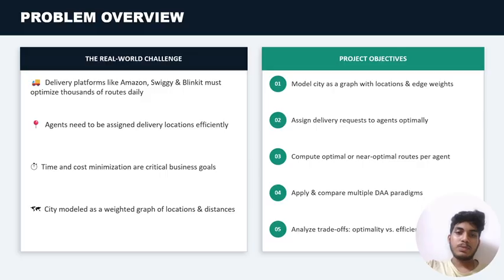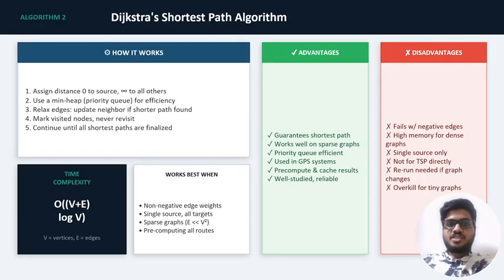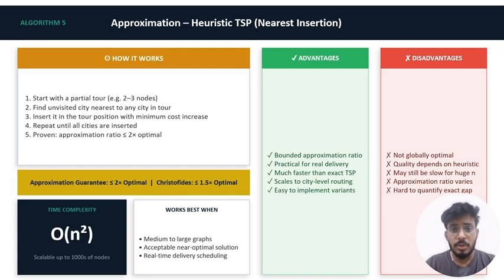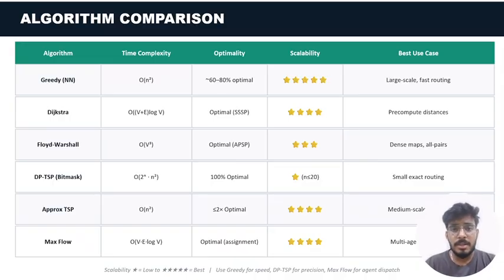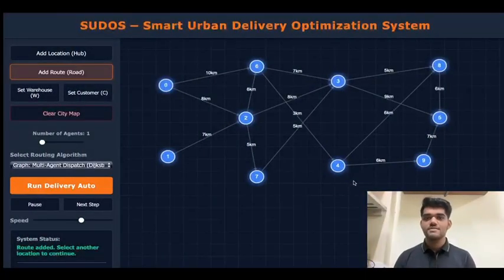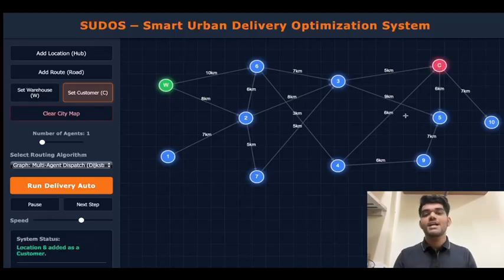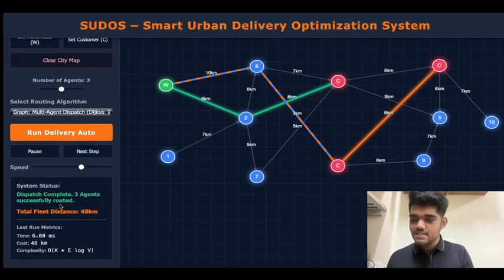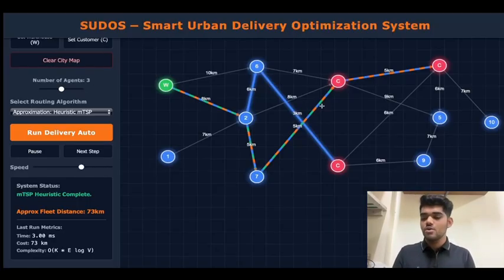SUDOS Presentation Final 1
DAA Project